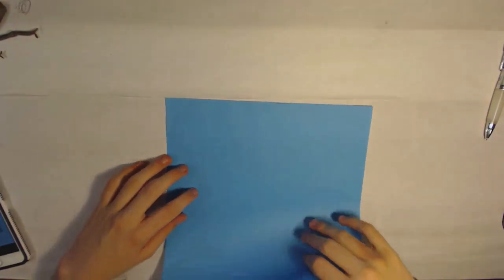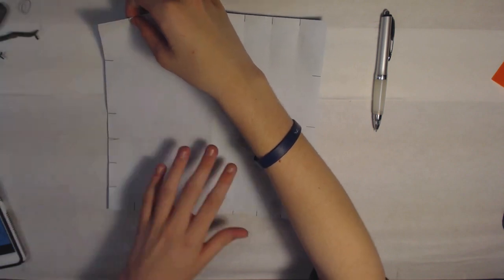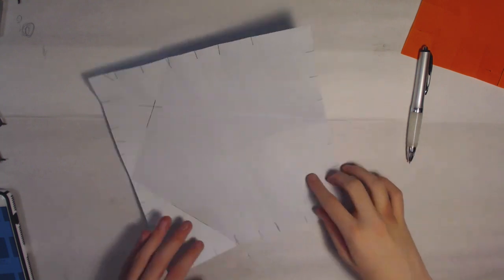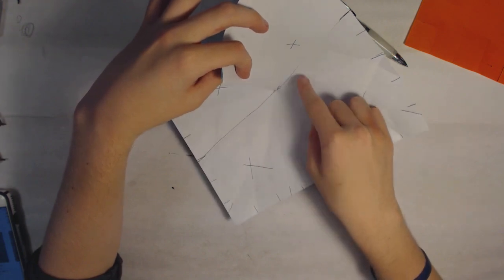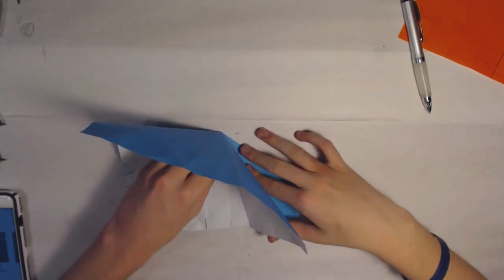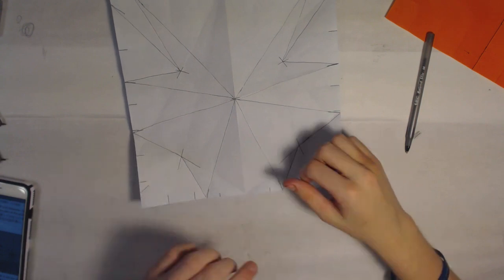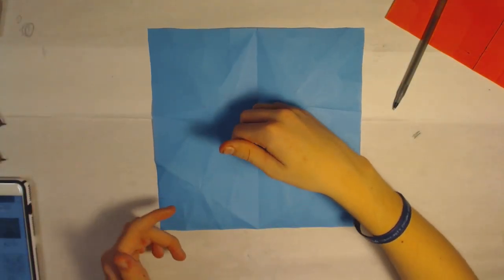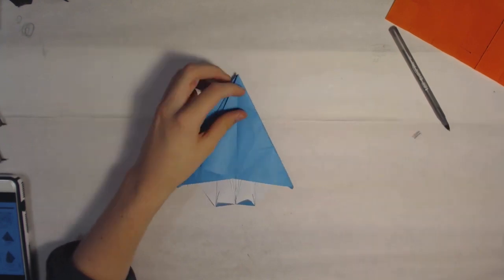Origami Scorpion Pre Creasing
Folder - Thomas Minnick

Designer - Robert J Lang